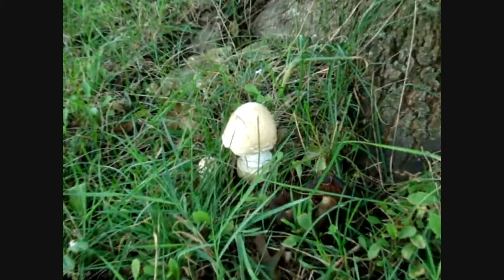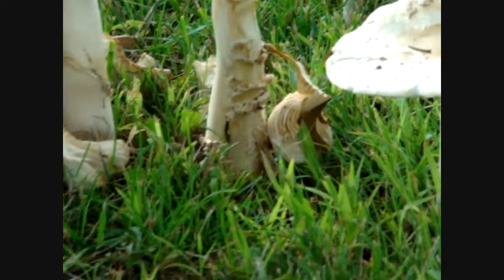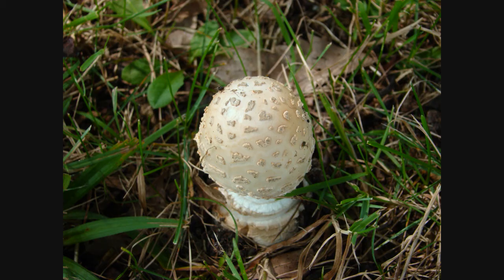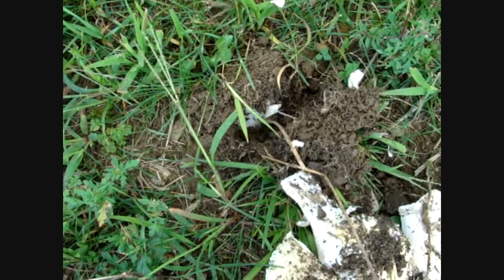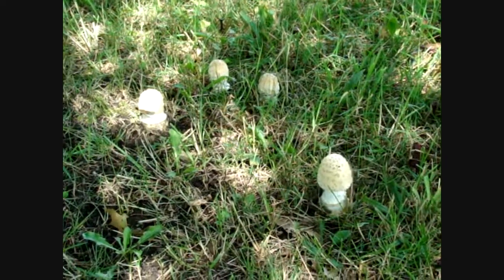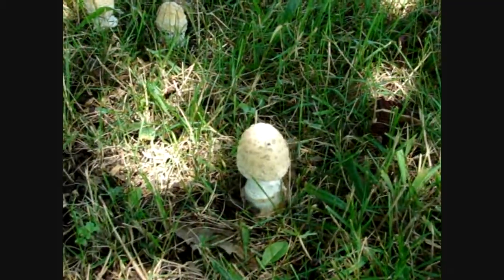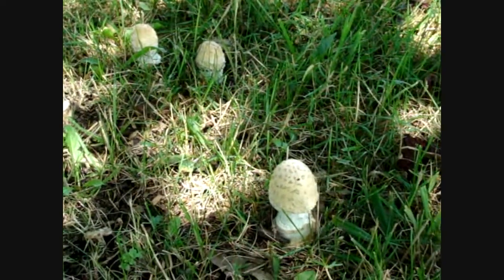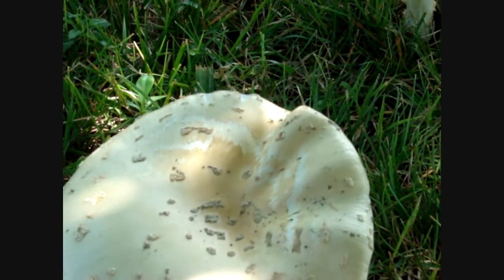Death Cap mushroom Gemmed Amanita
Death Cap Gemmed Amanita, or Panther mushrooms are some of the most deadly mushrooms, as well as notably psychoactive mushrooms.